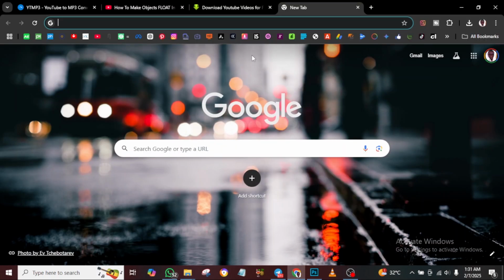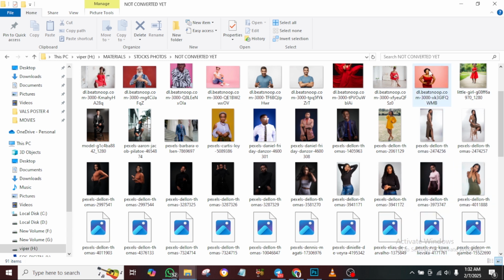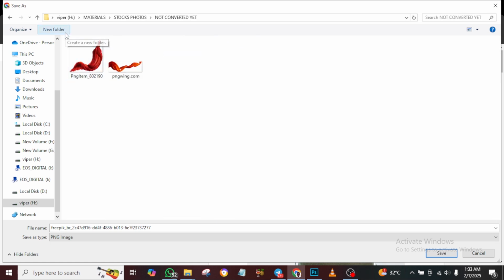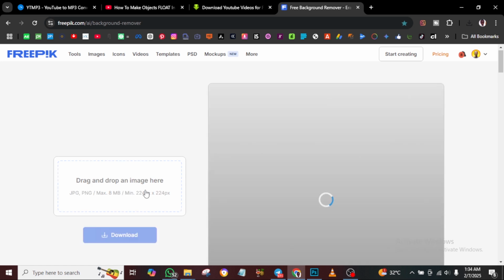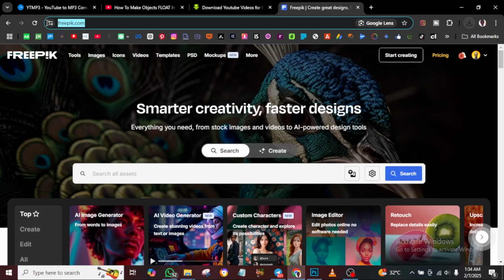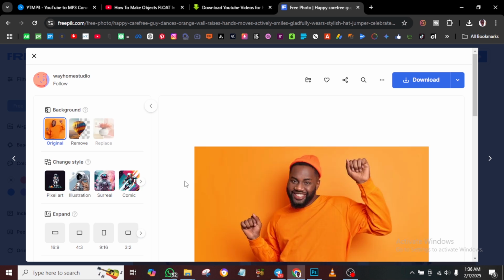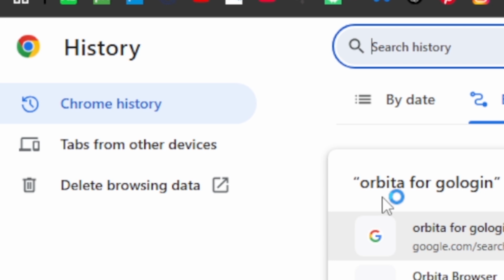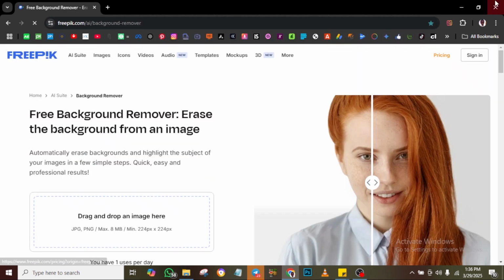How to REMOVE Background with FREEPIK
how to remove background unlimited with HQ quality in FREEPIK website

GET THIS PSD TEMPLATE via:
GUMROAD:
PAYSTACK (for Ghanaians):